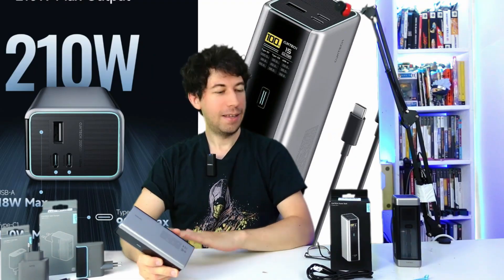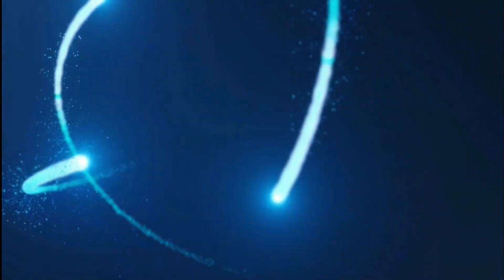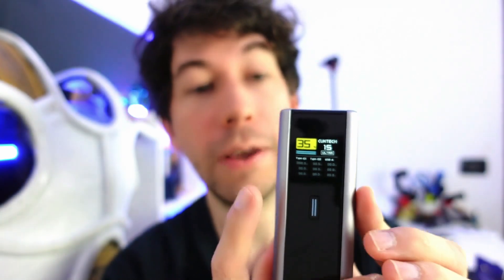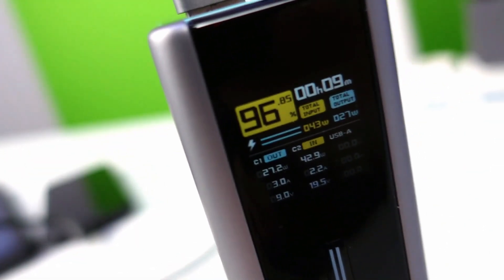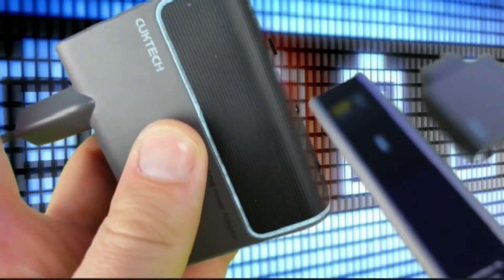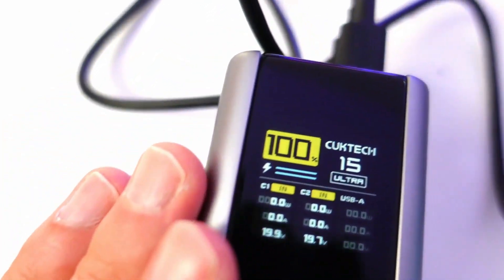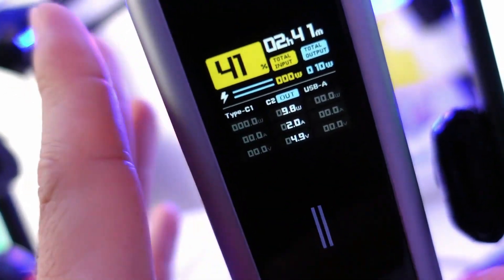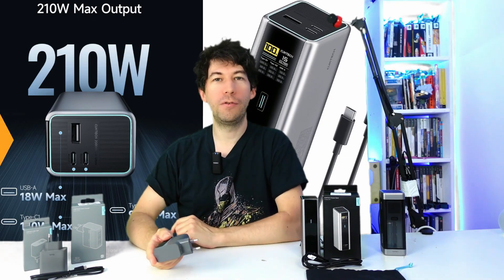CUKTECH 15 ULTRA review unboxing test powerful powerbank 20000mAh with fast charging + GaN Charger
CUKTECH 15 ULTRA review unboxing test powerful powerbank 20000mAh with fast charging.

✅Nice to meet you web friends🤗, my name is Luca Hatake and I'm an ITALIAN Cosplayer & Youtuber🤌In my videos I will mainly talk about📱Smartphone  💻 Notebook  🎮Gaming 📸 Camera 🛴Scooter ✈️Drones  🚲E-bike Cosplay🎎

HIGHLIGHTS
- BEAST MODE: Supports SIMULTANEOUS INPUT FROM THE TWO USB-C PORTS, to reach up to 165W of power
- 210W of total output power with intelligent distribution.
- Simultaneous Charging of 3 Devices
- Supports brand recognition for Apple, Samsung and Xiaomi
- Support Power Pass-through
- AIRLINE SAFE: 70.56-72Wh, can be carried in hand luggage without problems
- High and low temperature protection reminder
- UNIVERSAL COMPATIBILITY thanks to the ADC 2.0 Protocol: support various fast charging protocols PPS, QC, PD3.1, FCP, SCP, and MiPPS
- Input and output customization

DIMENSIONS: 152x44.5x57.1mm
WEIGHT: 590g

PACKAGE CONTENT
1* Cuktech 15 Power Bank Ultra
1* Type C – Type C Cable 1m 6A
1* Case
1* Manual